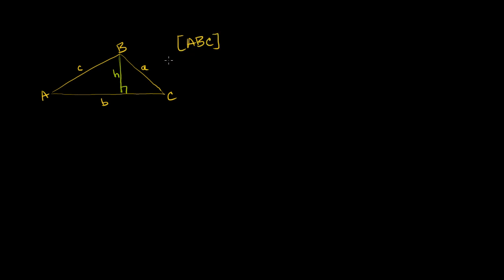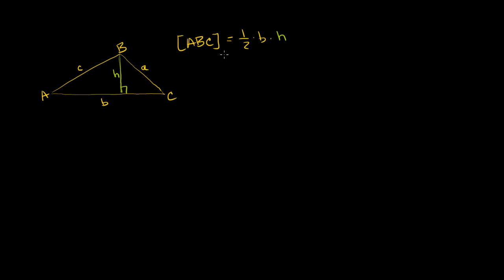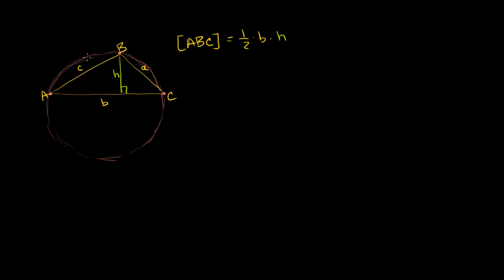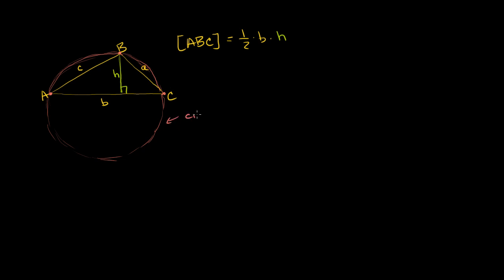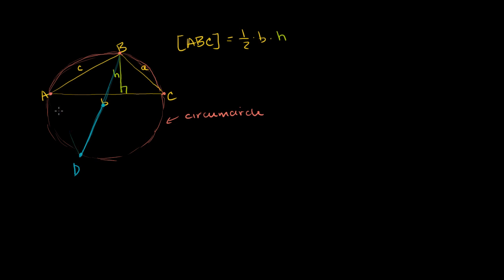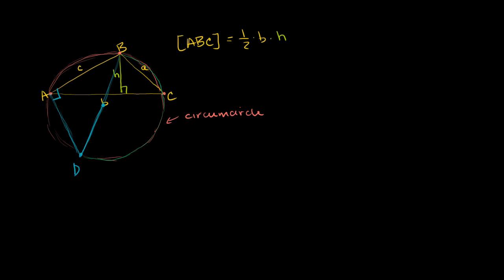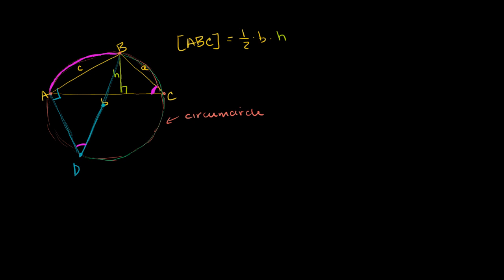Area circumradius formula proof | AIME | Math for fun and glory | Khan Academy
Courses on Khan Academy are always 100% free. Start practicing—and saving your progress—now

Proof of the formula relating the area of a triangle to its circumradius. Created by Sal Khan.